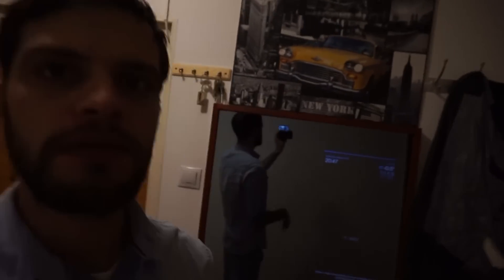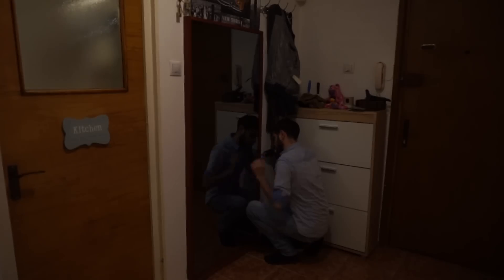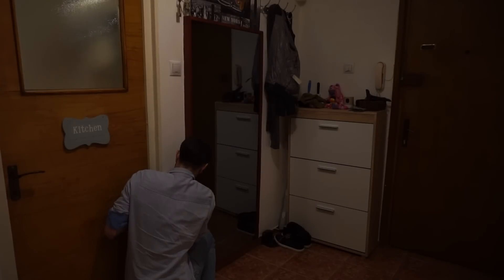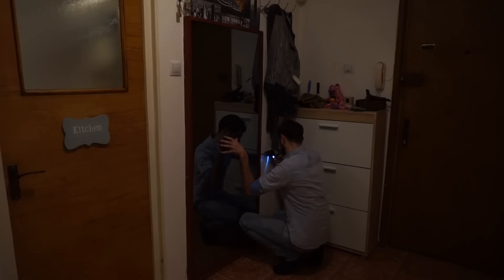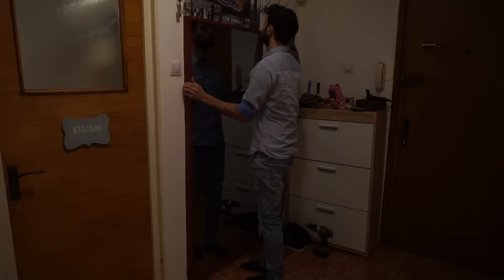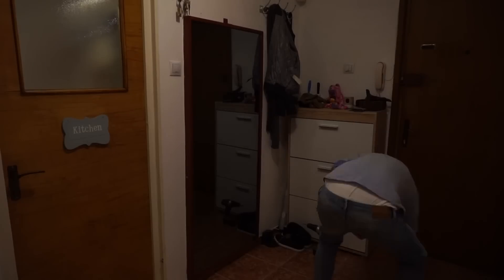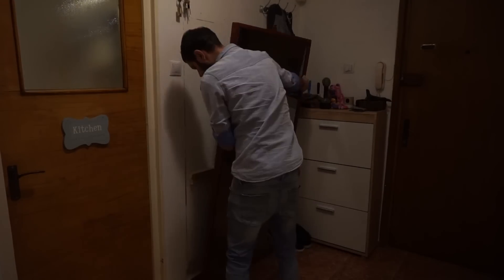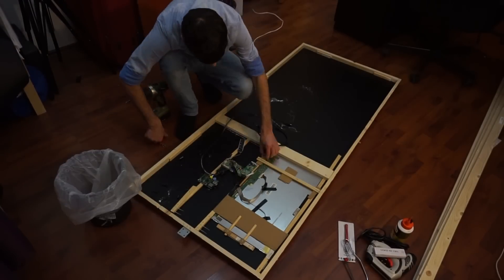Magic Mirror 2 w/ Raspberry Pi2 | DIY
Redesigning my DIY Magic Mirror - | Smaller and better. Magic Mirror 2 build log - smaller and better.

▼Hardware used:
Raspberry Pi
8 GB micro SD
AOC monitor (removed all plastic covers)

▼Building materials:
Wood for frame
One way mirror glass
Wood glue, screws, nails, nail gun, hot glue gun, wood filler, 200 grid paper, electric screwdriver/drilling machine

▼Gear I use:
Camera 1
Lens for camera 1
Camera 2
Lens for 2nd camera

Andrei Petcu:
▼Social: